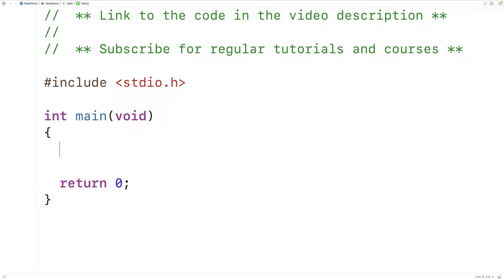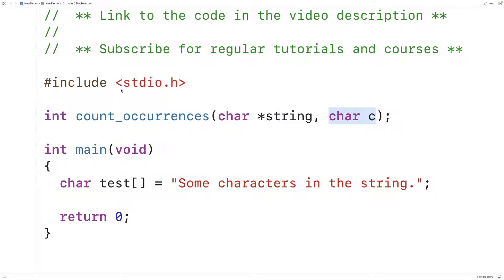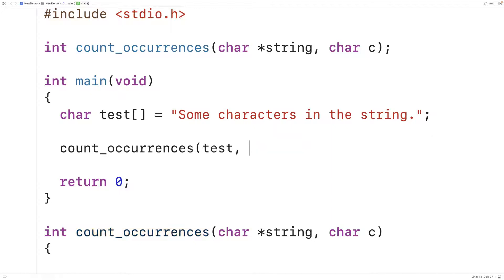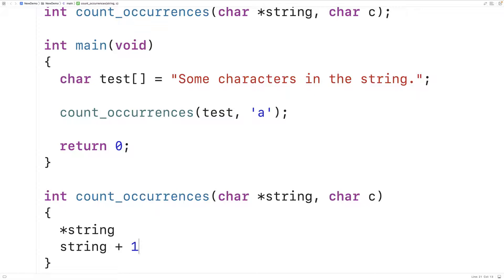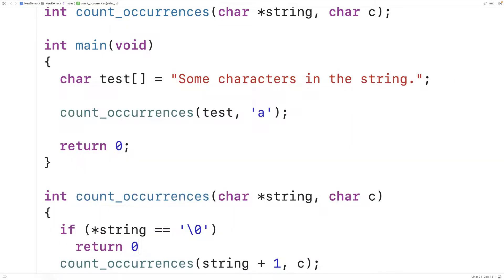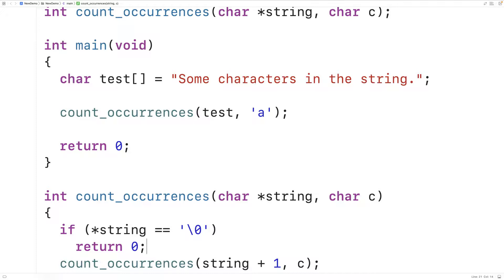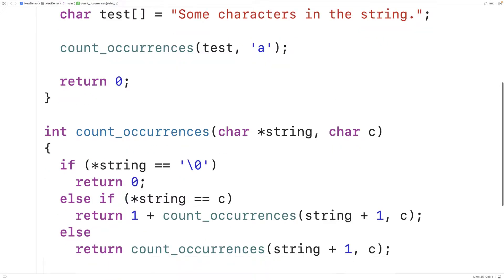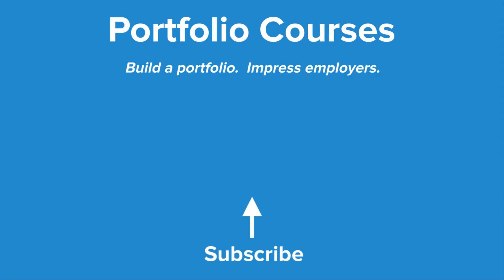Count The Occurrences Of A Character In A String Using Recursion | C Programming Example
How to count the occurrences of a character in a string using recursion in C. Source code to build a portfolio that will impress employers!